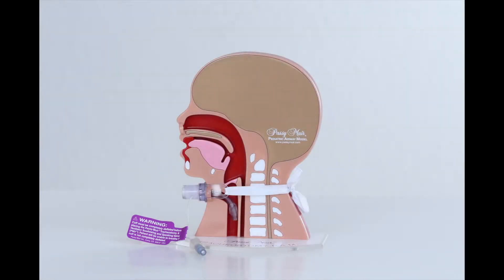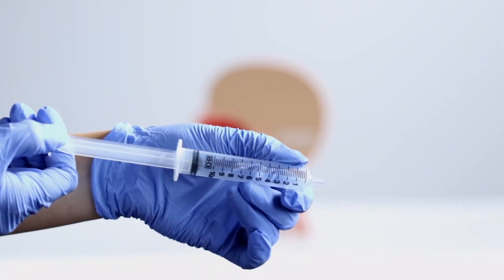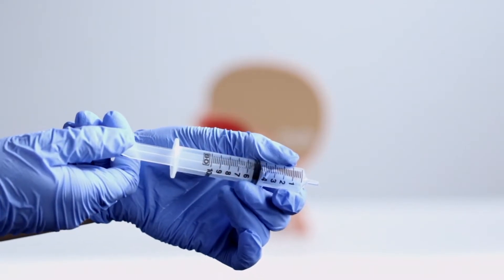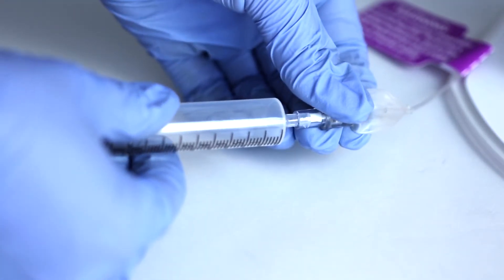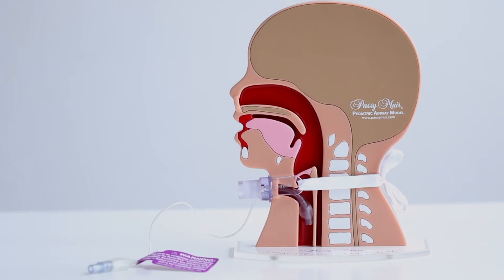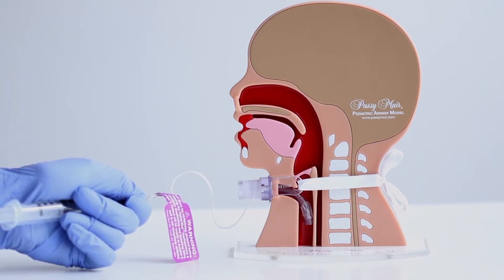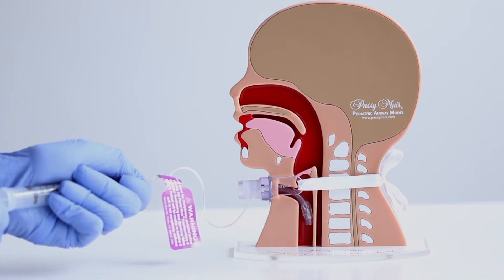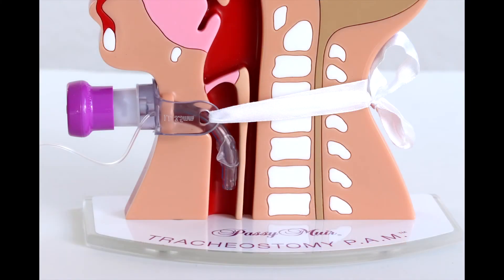Tracheostomy PAM: Cuff Deflation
This video explains how to do proper cuff deflation on Tracheostomy PAM, Pediatric Airway Model.